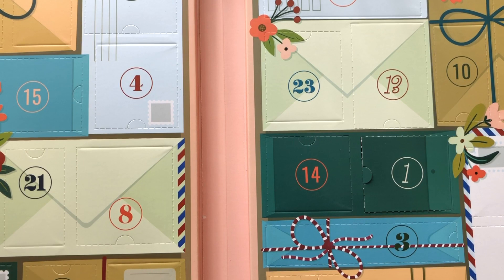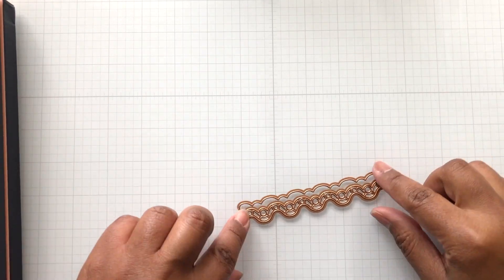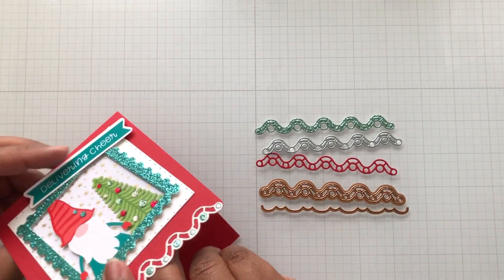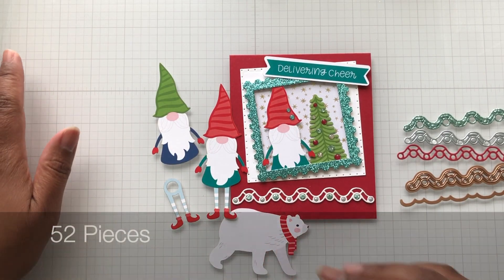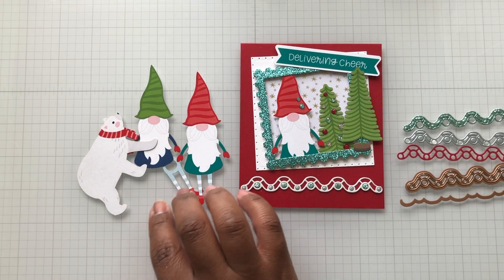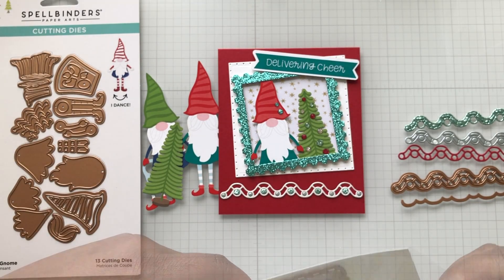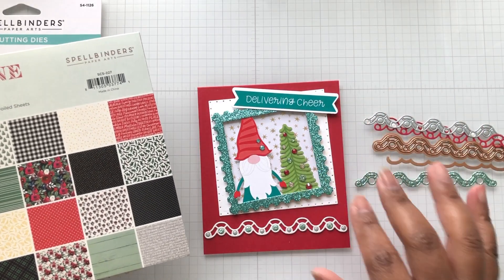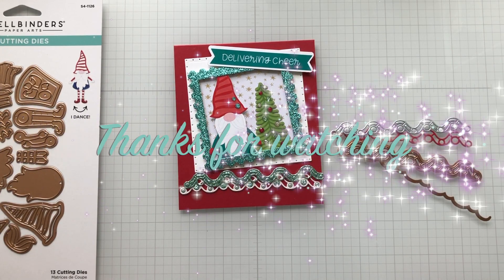December 3rd | Advent Calendar Reveal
Let's see what's in store for Dec. 3rd!!! I am having a blast with the FUN-tastic Spellbinders Advent Calendar! I am so excited to show you my make. Enjoy!

• Sizzix Adhesive Sheets

• Scrapbook.com Excl. Black Platinum 6 Machine

Spellbinders Glimmer Hot Foil Machine

Music compliments of YouTube & 12 days of Christmas by Jingle Punks